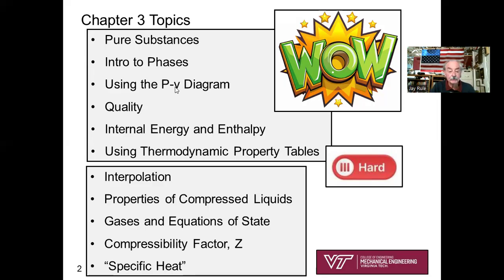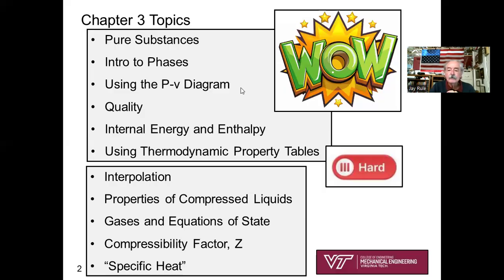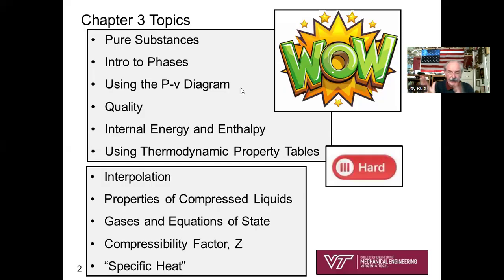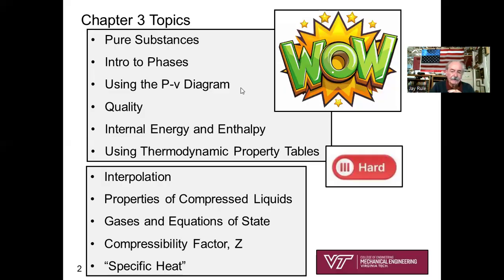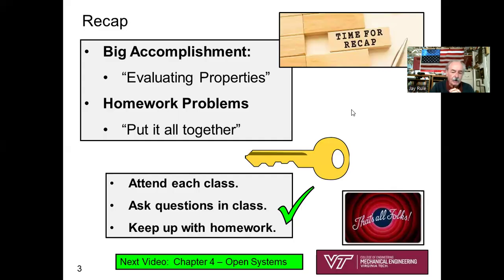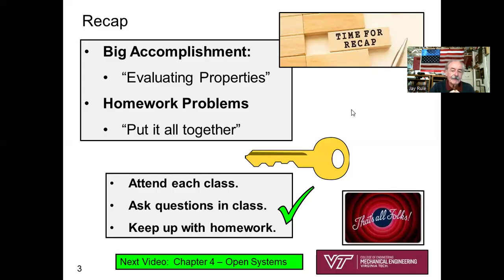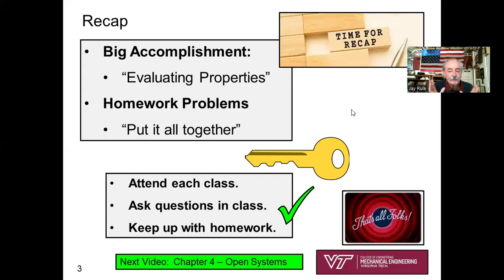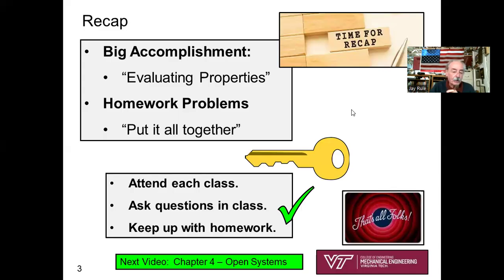Chapter03Part10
Recap Chapter 3